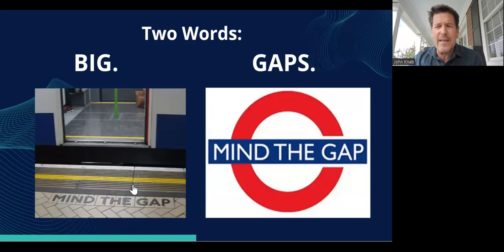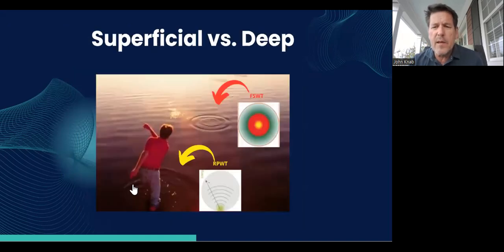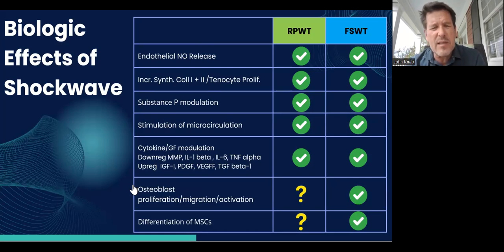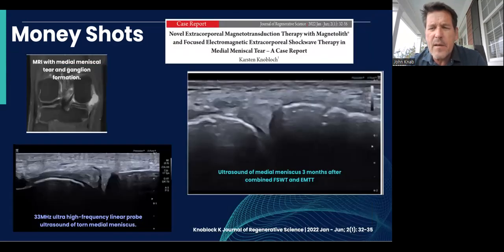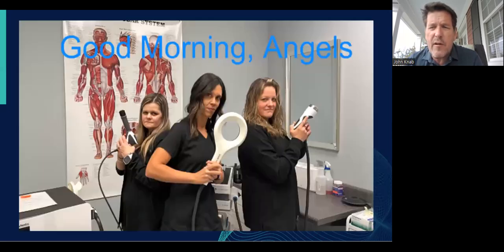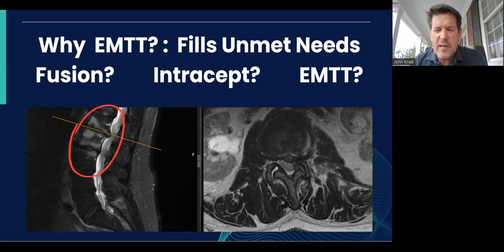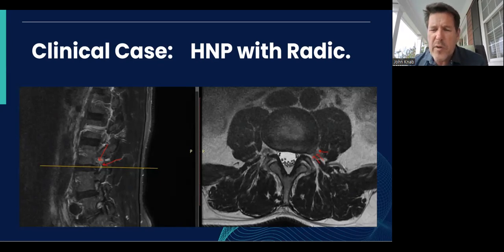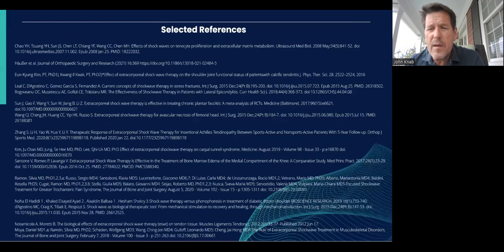Shockwave + EMTT Bioilluminate 4 Nov 2023